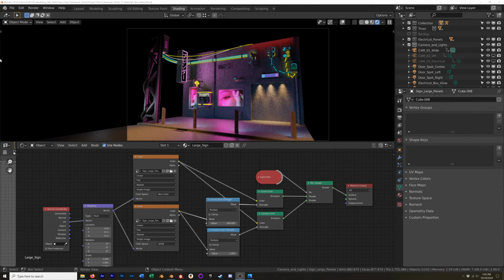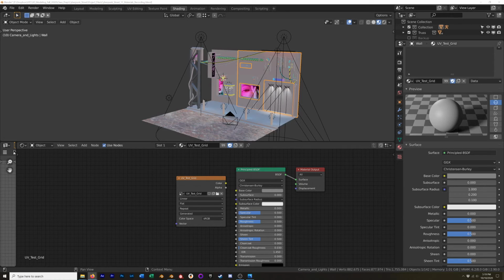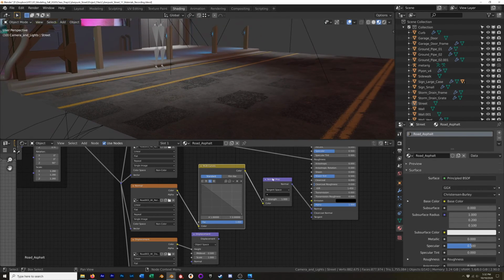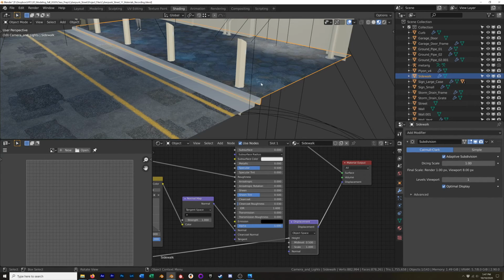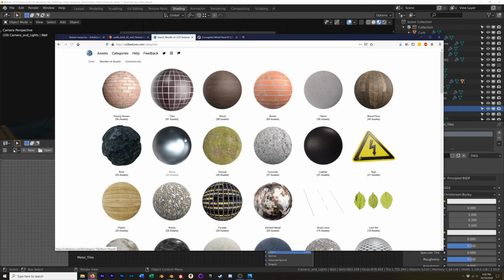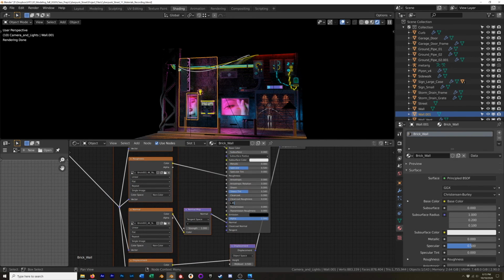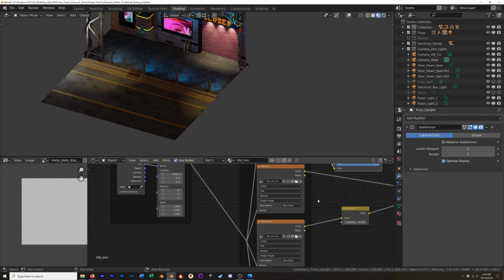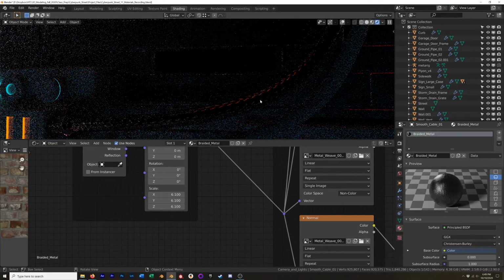3D Modeling in Blender - Cyberpunk Street Part 11: Textures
Adding Color, Metalness, Roughness, Normal, and Displacements maps in Blender 2.90